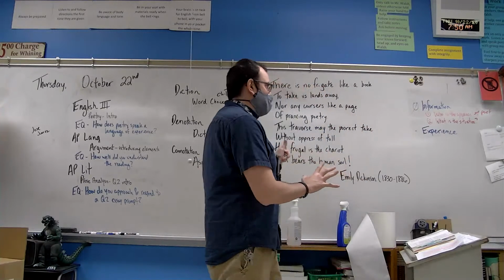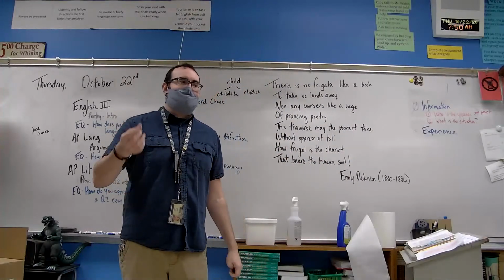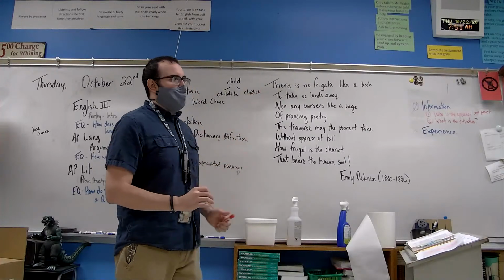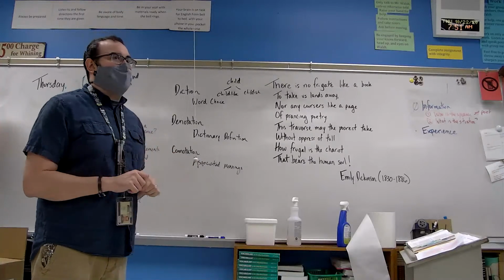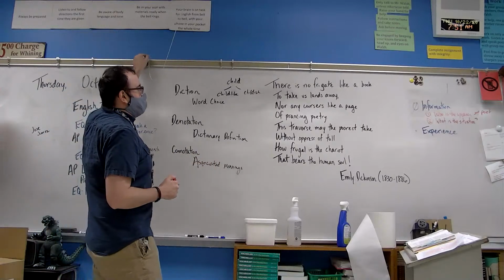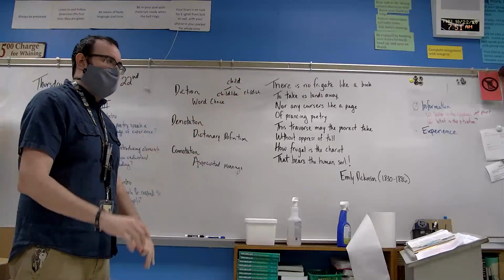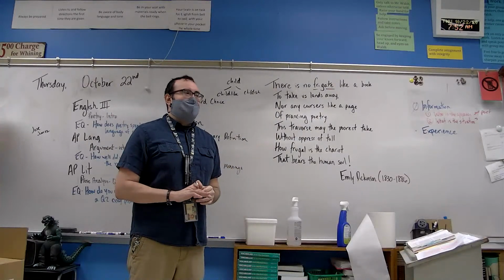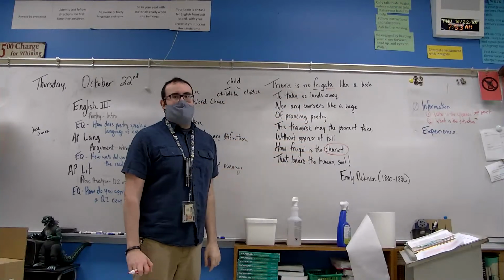Eng 3 Poetry Diction